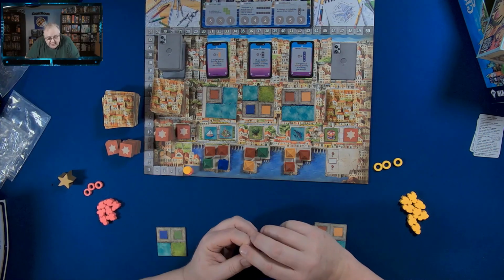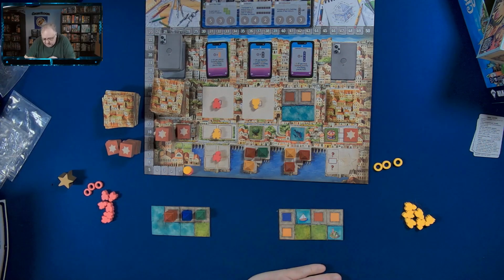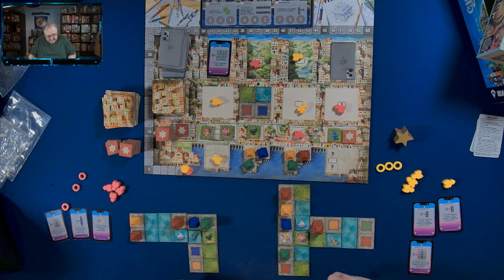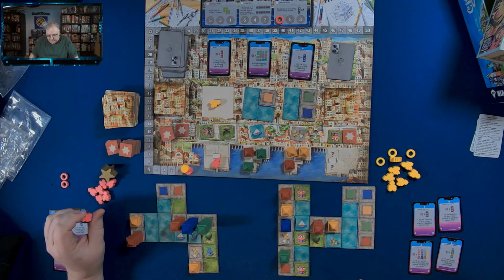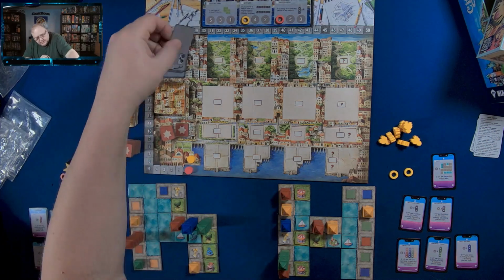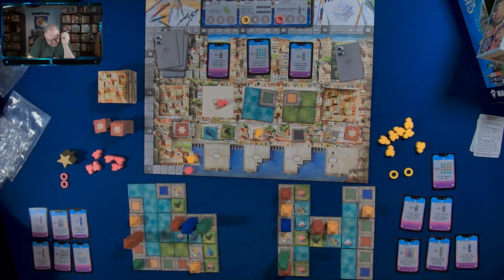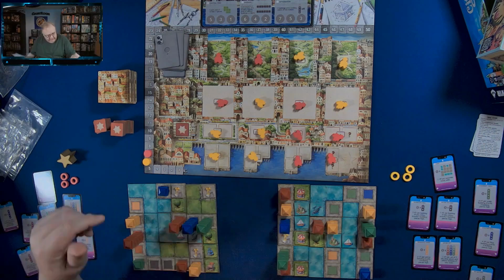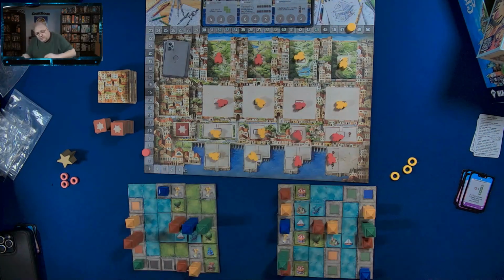Cities Playthrough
Mark does a two player run through of the excellent Cities from Devir.